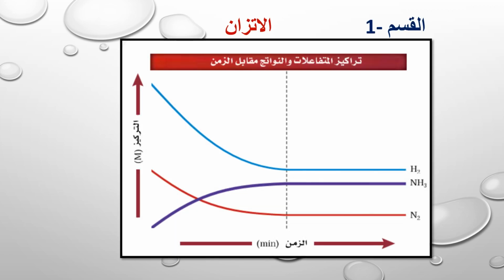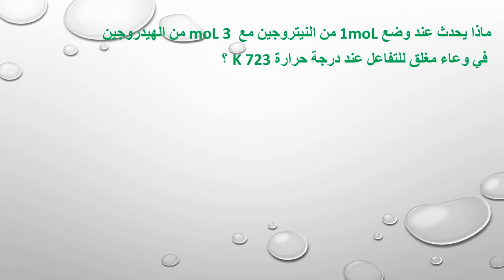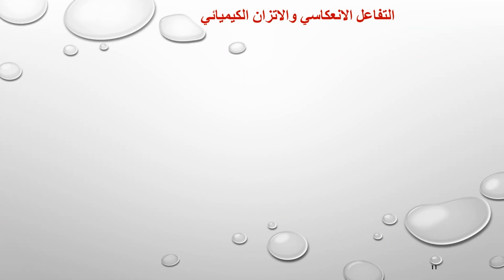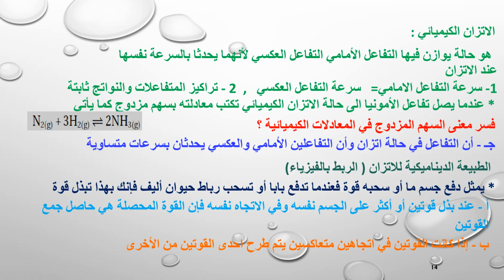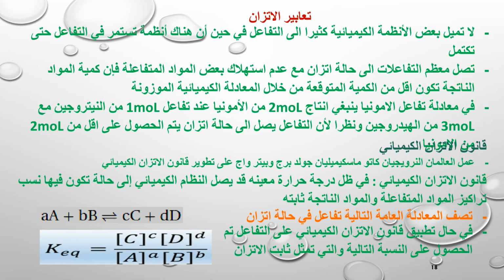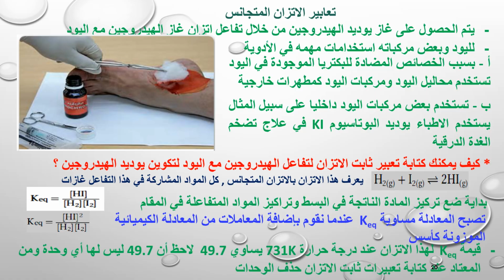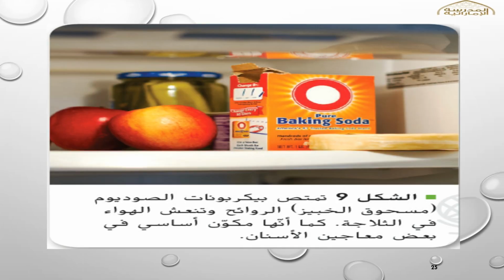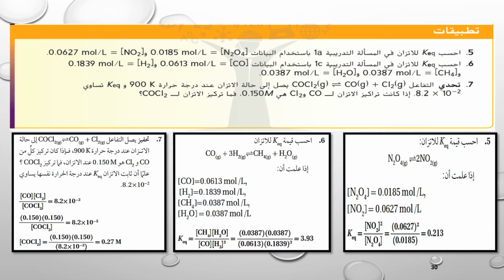درس حالة الإتزان الكيميائي الكيمياء الصف الثاني عشر مدبلج للانكليزية grad12 Chemical Equilibrium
Chemical Equilibrium Explained | Grade 12 Chemistry Made Easy ⚗️📚

**📝 Description:**
Master the concept of **Chemical Equilibrium** in this comprehensive Grade 12 Chemistry lesson! ⚗️

In this video, you'll learn:
✅ What chemical equilibrium is
✅ Dynamic equilibrium and reversible reactions
✅ Equilibrium constant (Kc) calculations
✅ Concentration changes at equilibrium
✅ Graphical interpretation of equilibrium systems
✅ Important exam tips and solved examples

This lesson is designed to help students understand one of the most important topics in chemistry through clear explanations, diagrams, and worked examples.

📚 Perfect for Grade 12 students, chemistry enthusiasts, and exam preparation.